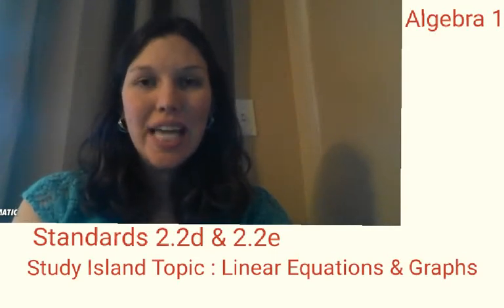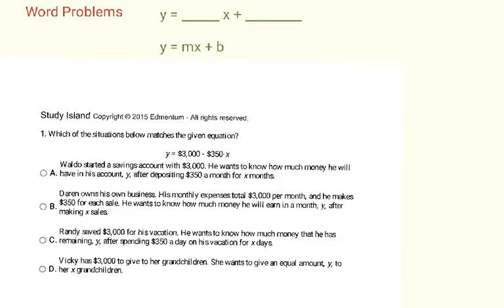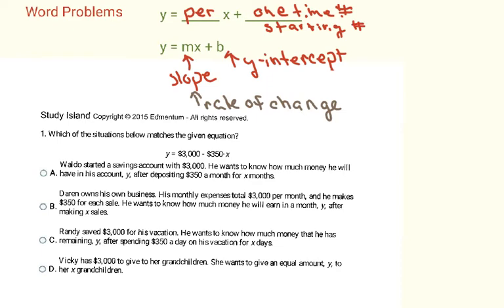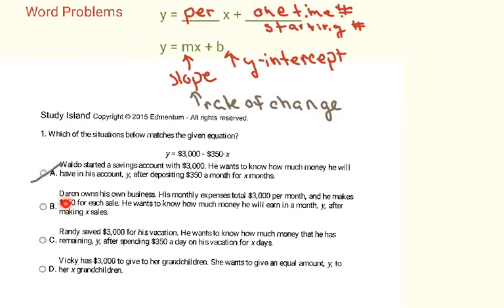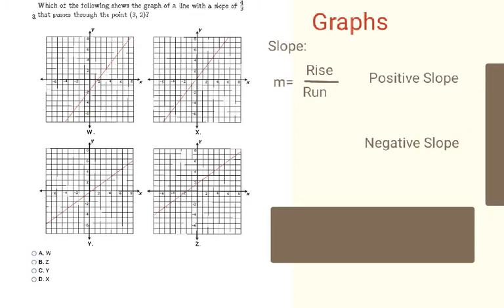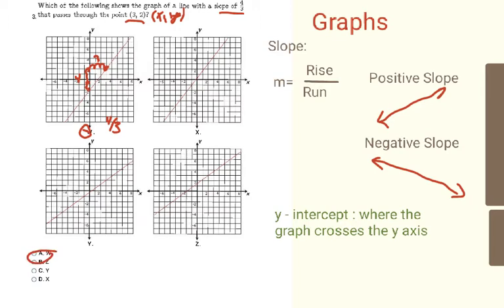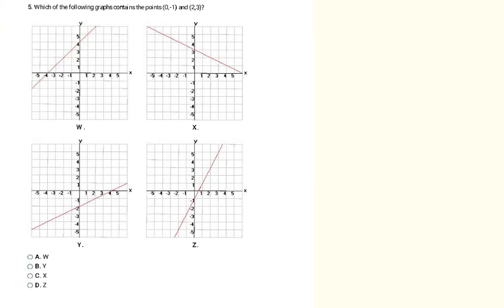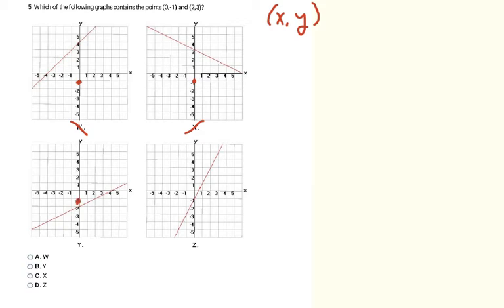8th Grade: Represent Linear Funcs & Alg 1: Forms of Linear Eqs & Representations of Linear Funcs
This was video created to teach PASS Algebra 1 Standard 2.2d & 2.2e. It won't match the OAS lesson perfectly. There are plans to edit this video to be a better match.

The video helps teach OAS Standards PA.A.2.1, PA.A.2.2, A1.A4.3, A1.F1.3, & A1.F3.1.